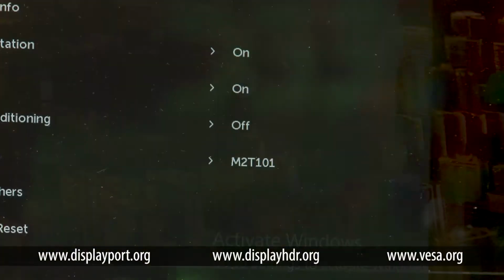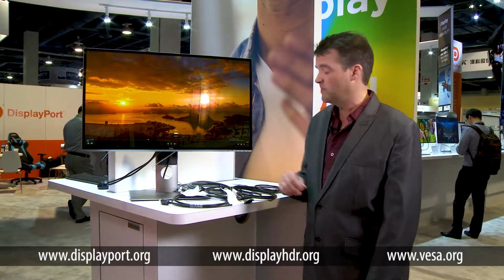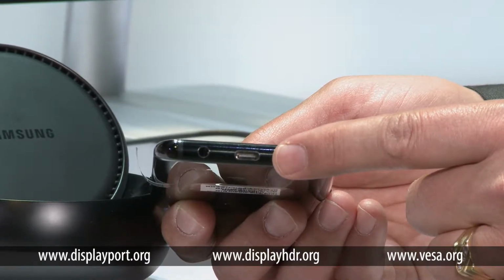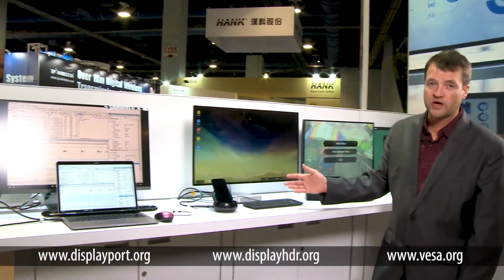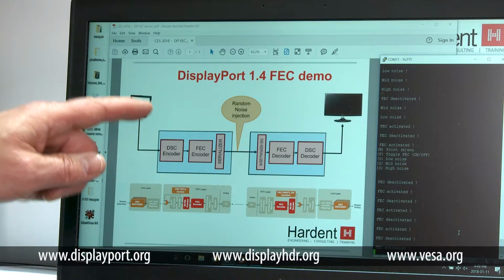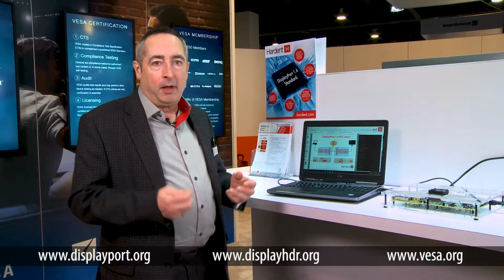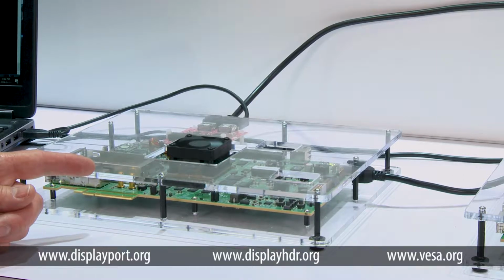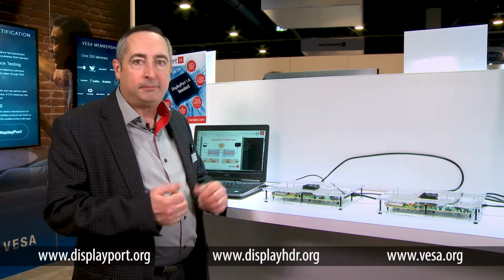VESA CES 2018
The Video Electronics Standards Association (VESA) is an international, non-profit standards association representing a global network of more than 270 hardware, software, computer, display and component manufacturers committed to developing and promoting the electronics industry. For nearly 30 years, VESA has created and supported simple, universal and cross-product solutions for today’s video and electronics industry. The association’s standards include DisplayPort™, the industry replacement for DVI, LVDS and VGA. DisplayPort utilizes a state-of-the-art digital protocol and provides an expandable foundation to enable astonishing digital display experiences.

CES is the world's gathering place for all those who thrive on the business of consumer technologies. It has served as the proving ground for innovators and breakthrough technologies for 50 years — the global stage where next-generation innovations are introduced to the marketplace. Owned and produced by the Consumer Technology Association (CTA), it attracts the world's business leaders and pioneering thinkers.